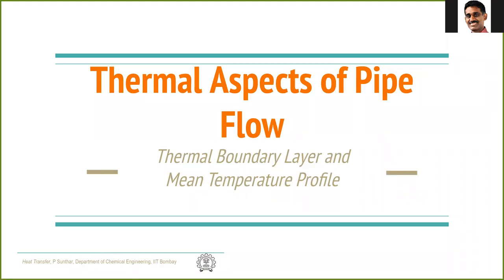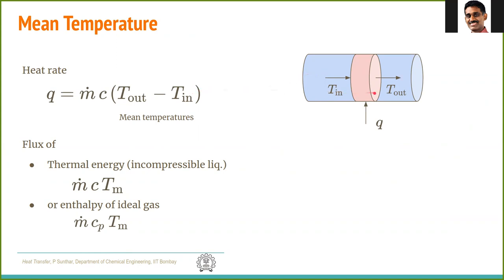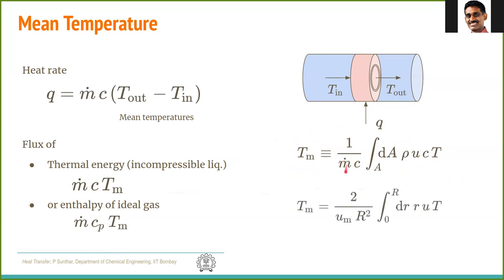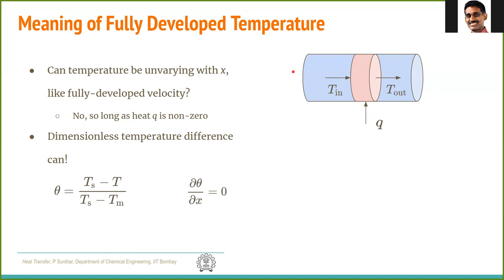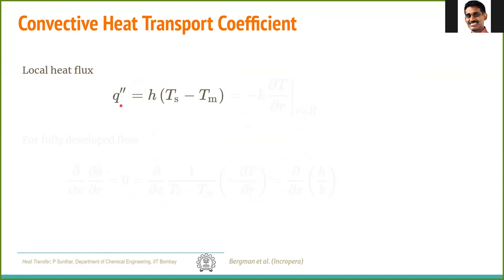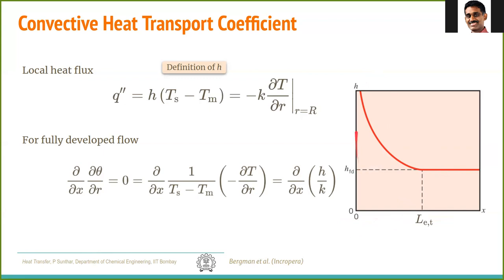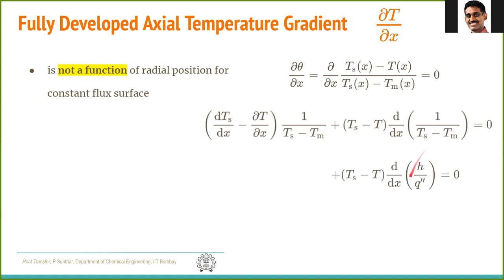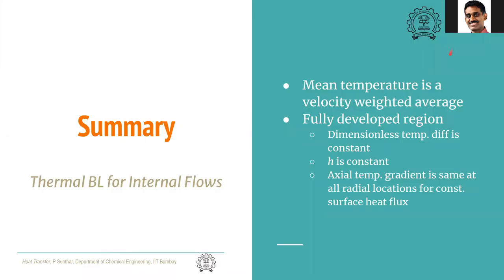HT 9.2 Thermal Aspects of Internal Flow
* Mean temperature is a velocity weighted average
* Fully developed region
   - Dimensionless temperature difference is non-varying
    - h is non-varying
    - Axial temp. gradient is the same at all radial locations for constant surface heat flux

Lectures delivered in IIT Bombay, Department of Chemical Engineering
CL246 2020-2 (or Jan 2021)

Creative Commons (CC): BY-SA